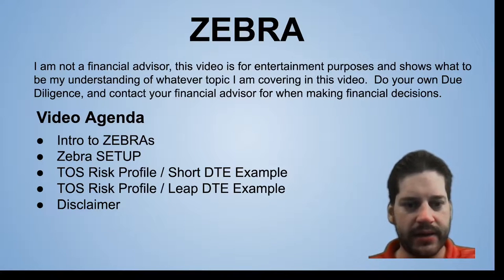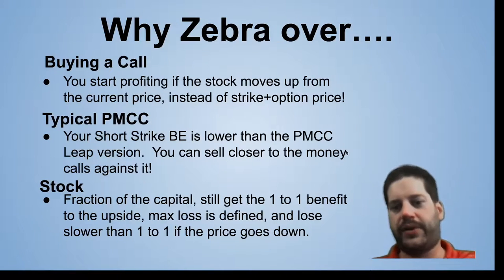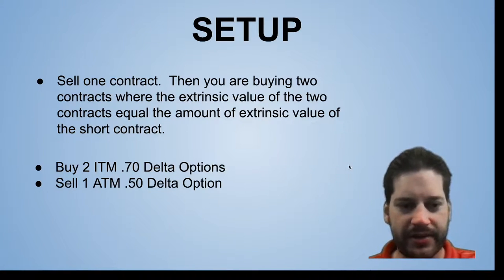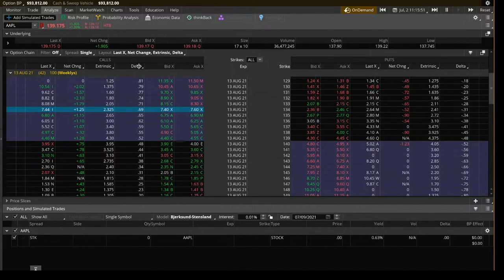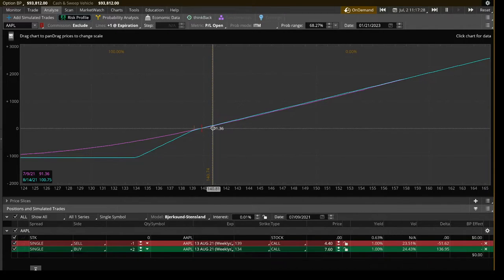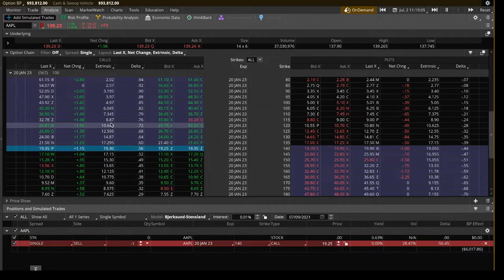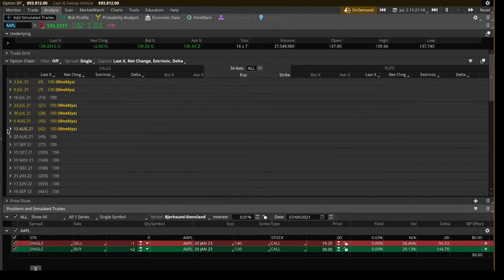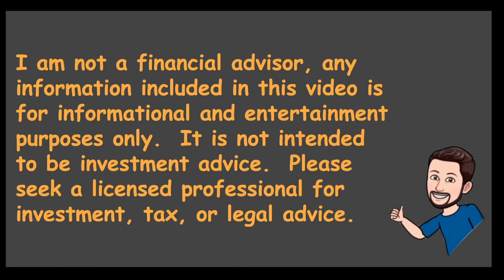Trading Options Strategy | ZEBRA | Stock Replacement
I go over the trading options strategy called the Zebra.  The Zebra is synthetic stock replacement strategy where you can enjoy the gains as though you own the stock, but use a fraction of the capital.  On top of having unlimited upside, you have a defined max loss and will lose money at a slower rate than if you own the stock if the stock moves against you.

You can use this options strategy to create a bullish or bearish position.  Using calls you can simulate owning 100 shares.  Using puts, you can simulate being short 100 shares of the stock!

The management of this trading strategy is pretty simple as well.  You can wait until your long calls get breached before taking action!  If you are still bullish on the stock, you can re-establish the Zebra on the next cycle.